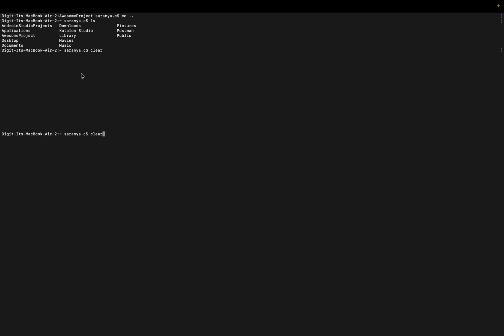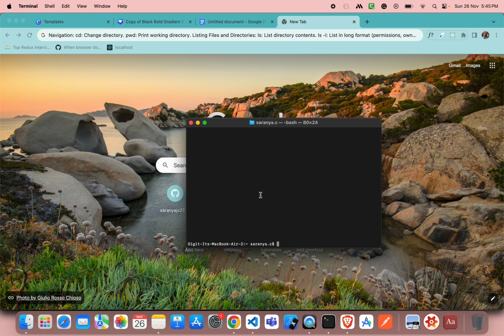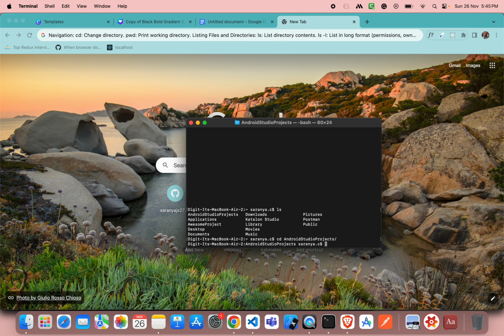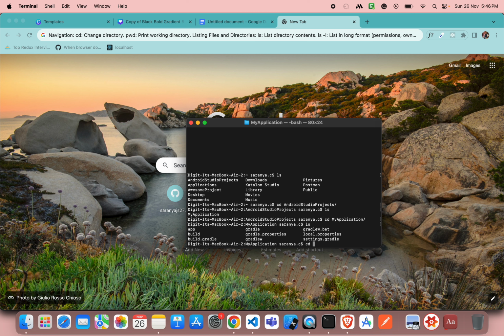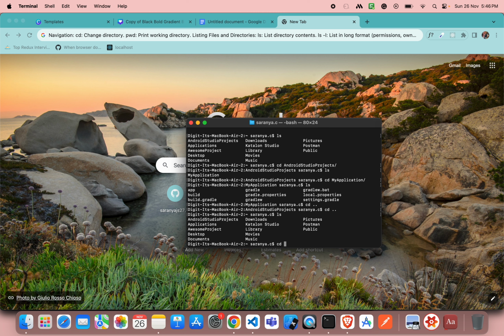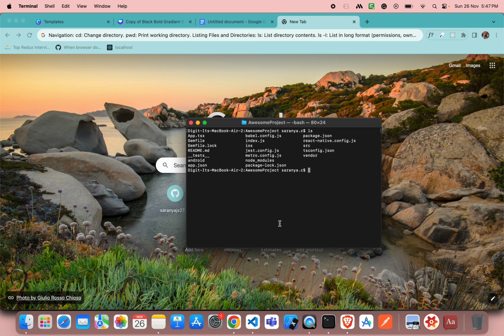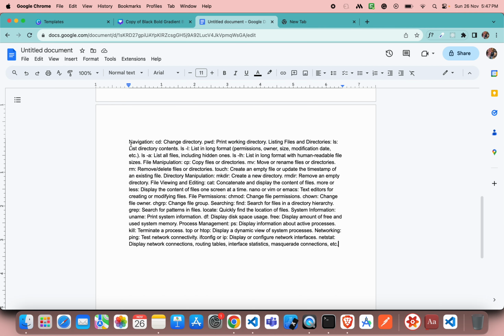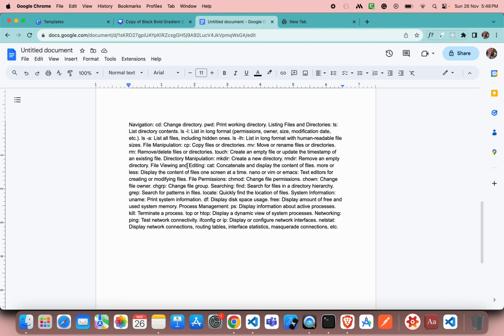Most commonly used Terminal commands in macos and Linux for open files in vscode